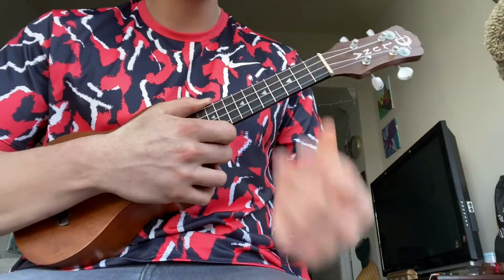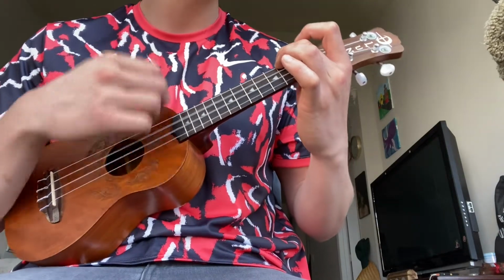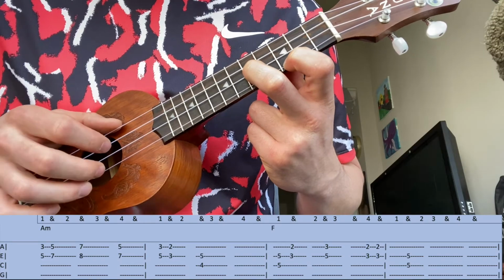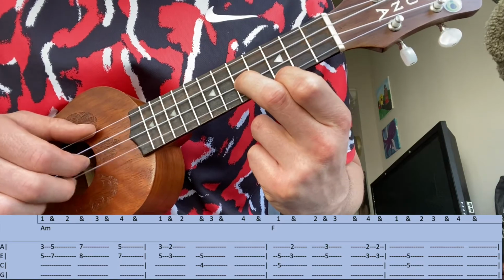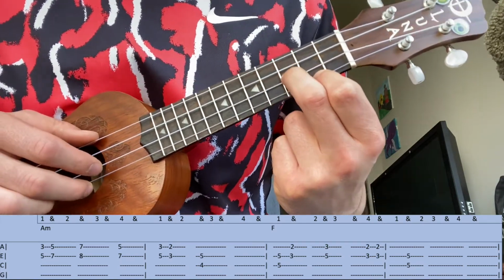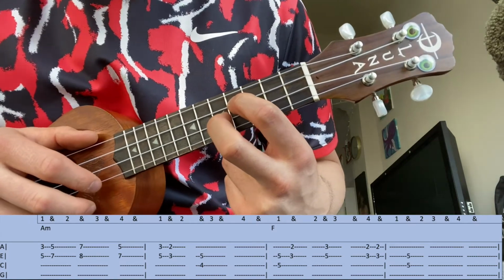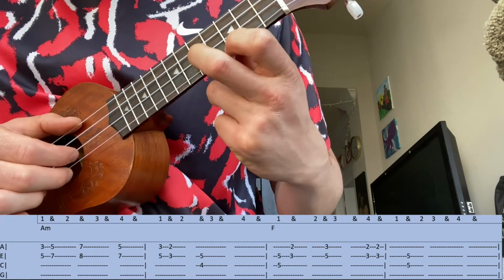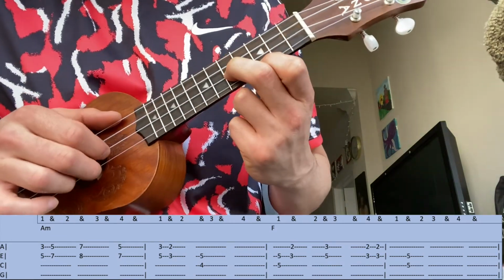# 11 How to play a Super Easy Intro to Fleetwood Macs Rhiannon on Ukulele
To start off, I know the mixing of the chords and fingerpicking is not the best but I am still practicing. Wanted to make sure I was able to share this one with the everybody because I think the intro is super catchy. I'll work more on blending my music a little better.

Aloha!